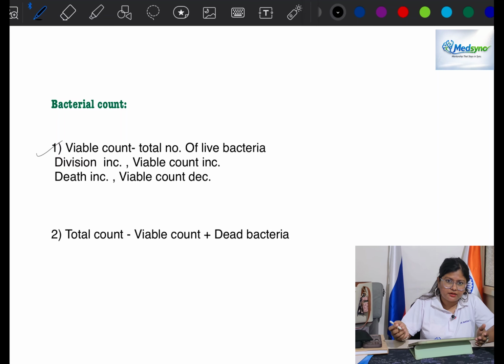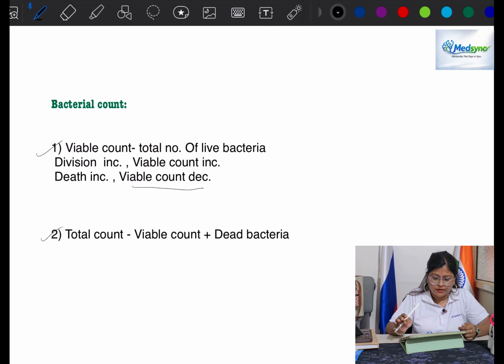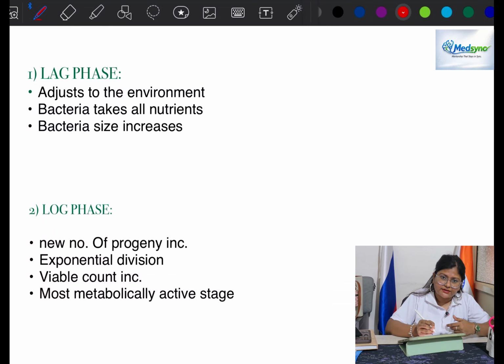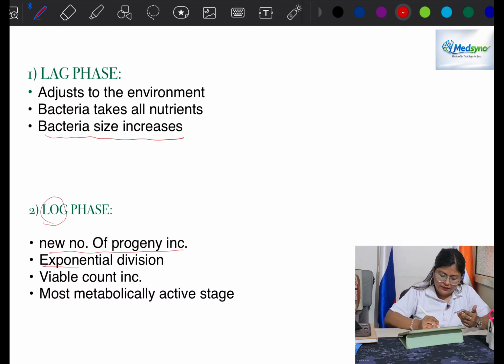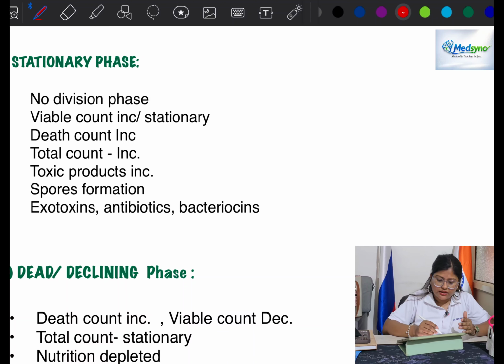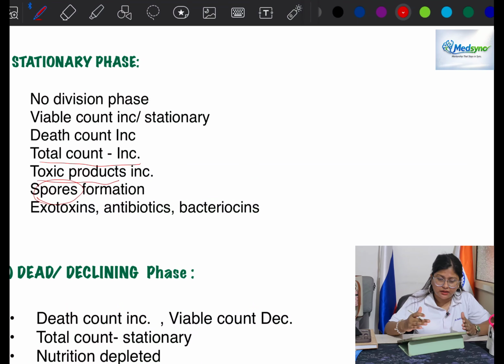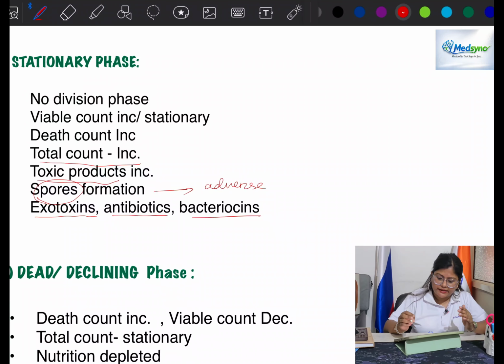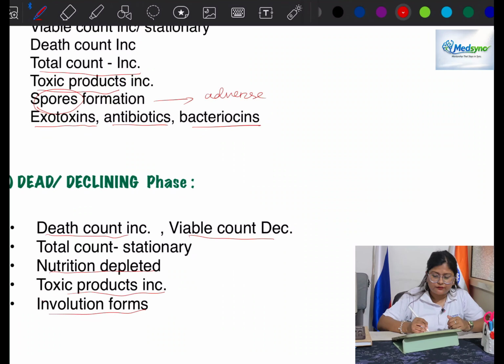Bacterial Growth curve - Microbiology session by Dr. Barsha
Imagine being a bacterium 🦠…
You adapt 😌 (lag phase),
You grow rapidly 🚀 (log phase),
You balance ⚖️ (stationary phase),
You decline ☠️ (death phase)
The bacterial growth curve mirrors life itself 🌿
Growth isn’t forever—but it’s always meaningful ✨